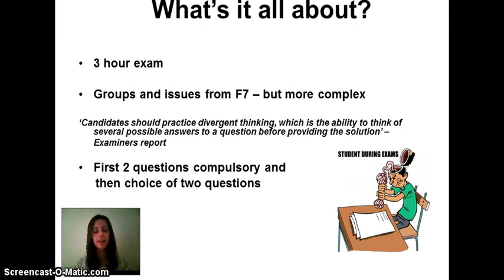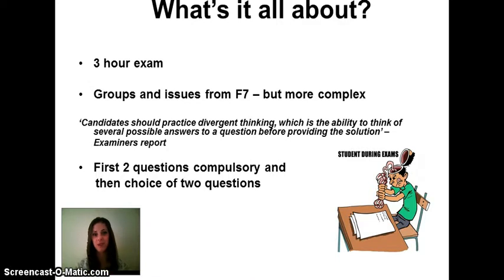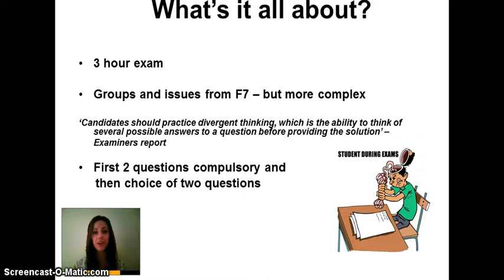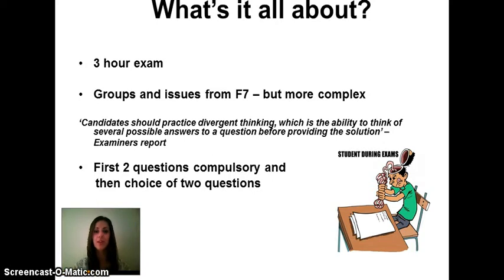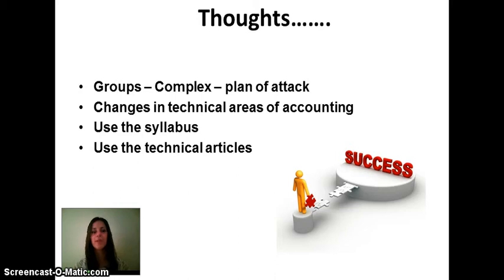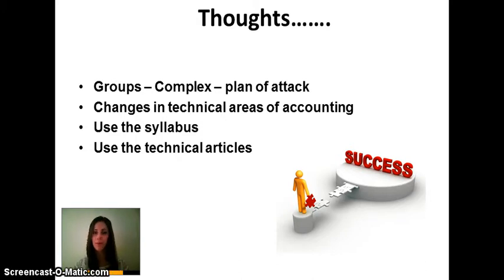How to Pass P2 Corporate Reporting